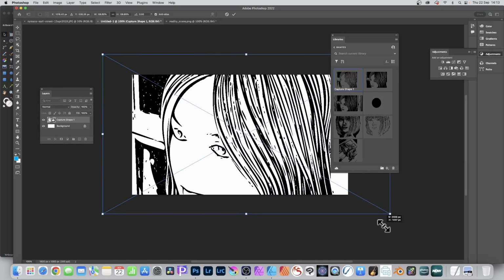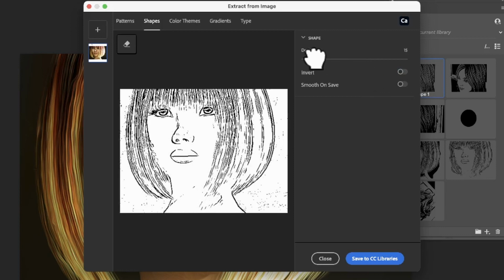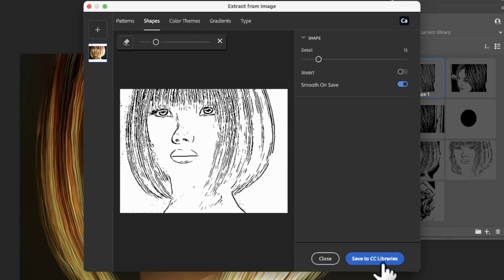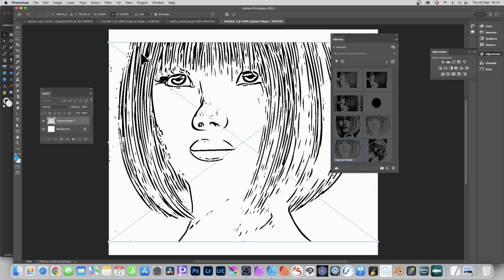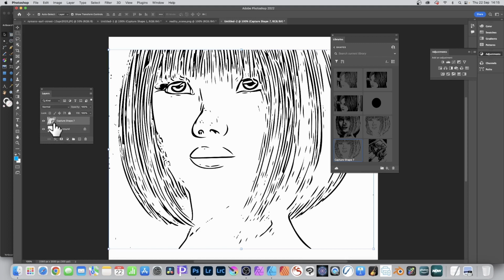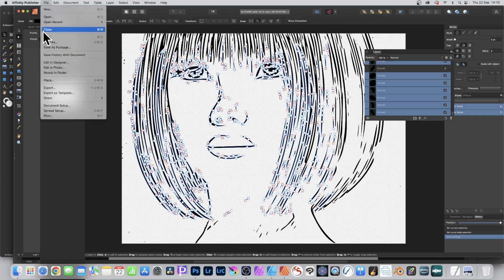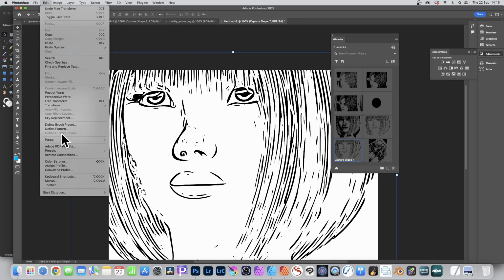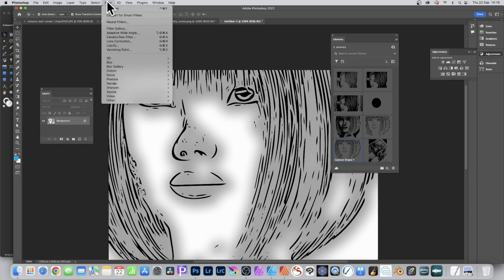Photoshop Tutorial : Vector Tracing images HOW TO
How to vector trace (create shape from) an image in Photoshop using Hidden feature within the application, edit it as a vector in apps such as Affinity Publisher or Inkscape or Illustrator (if you have that - useful for custom shapes) and use with effects etc
00:00 - Start of video
00:18 - Shapes option
00:41 - Erase
01:19 - Use shape
01:55 - Affinity Publisher (Or Any Other vector app)
02:35 - Continue in Photoshop